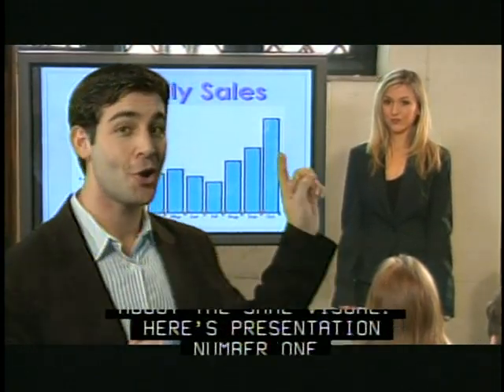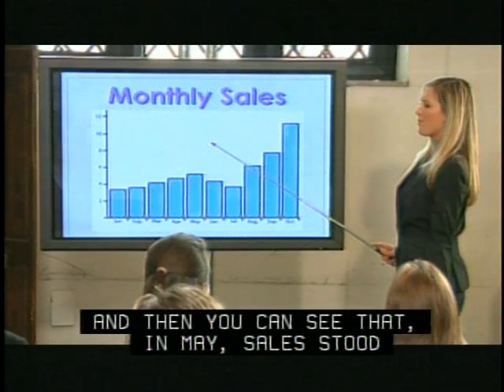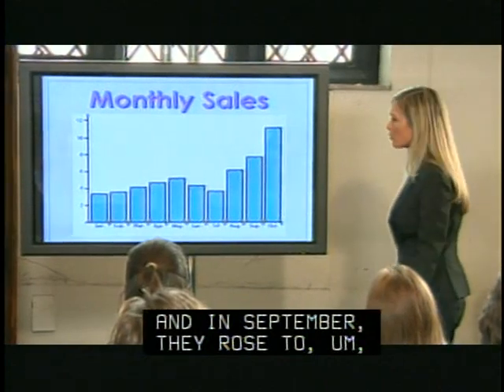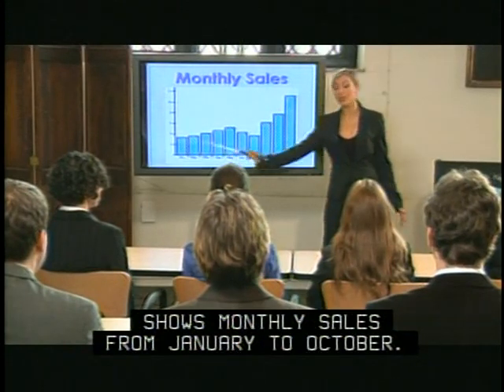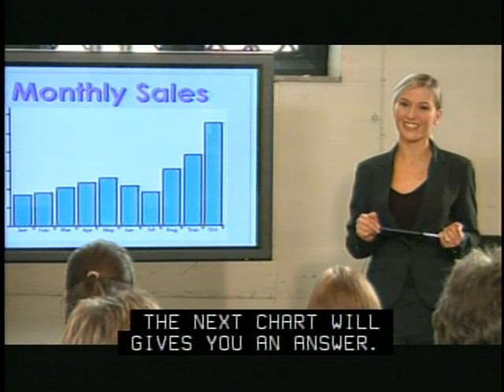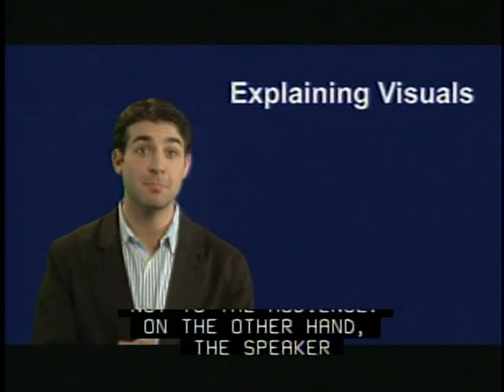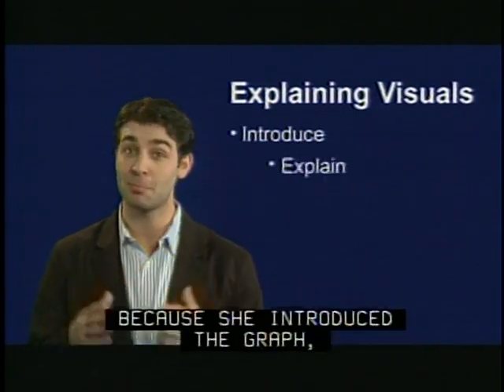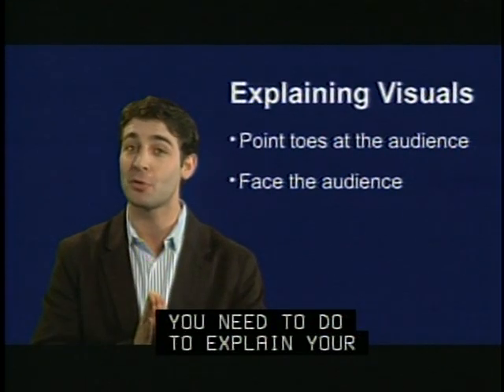VTS10_1-explaining visual